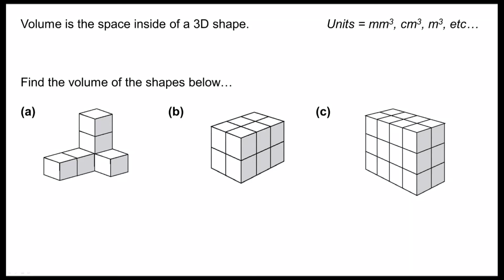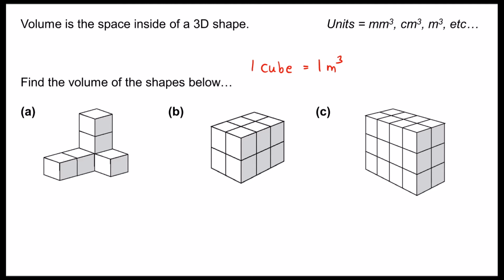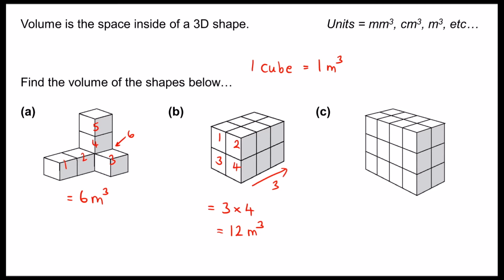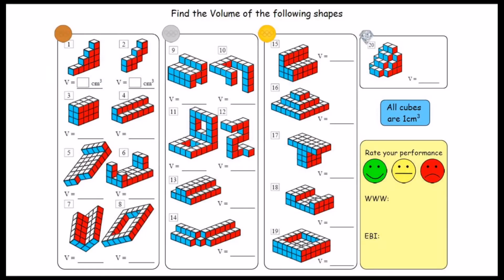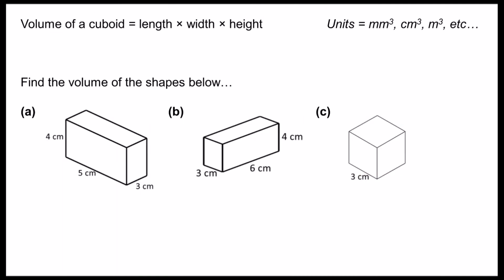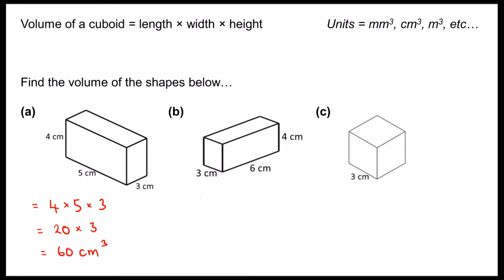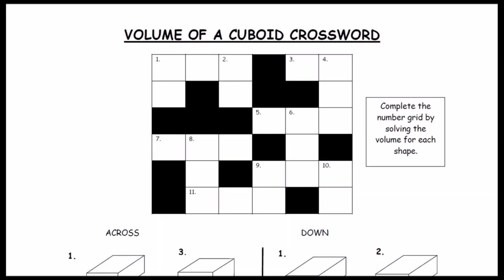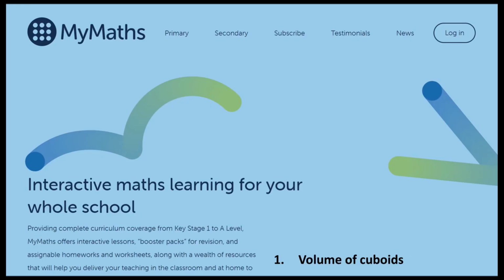Wednesday Lesson 2 Volume of Cuboids (13/1/2021)